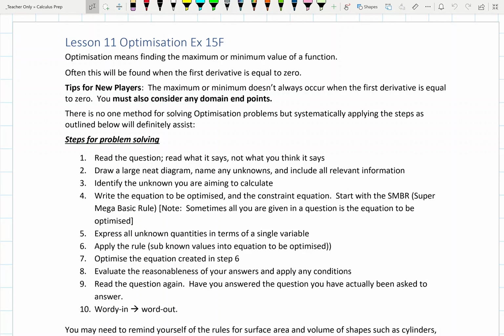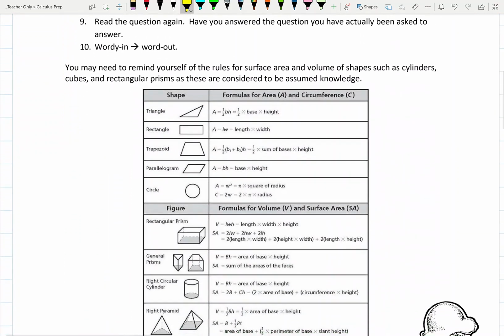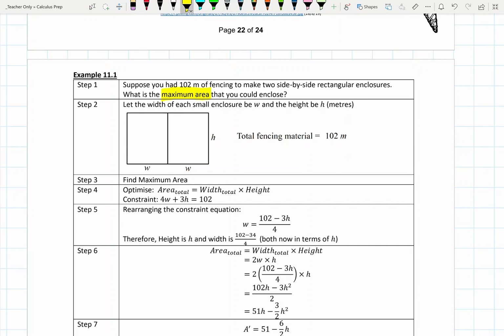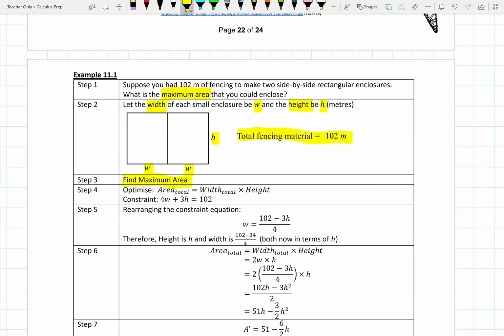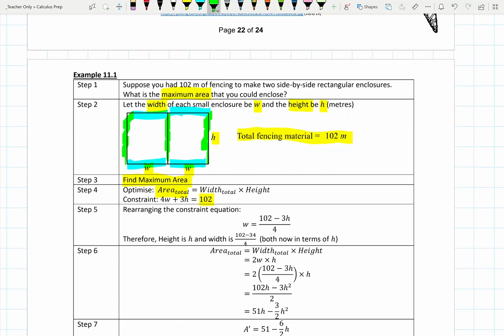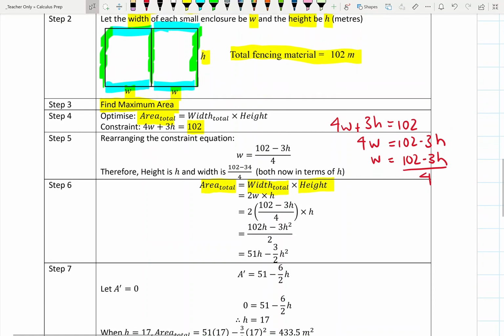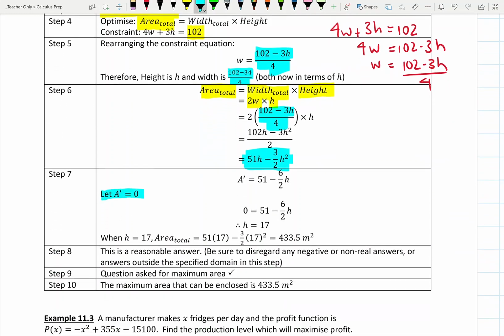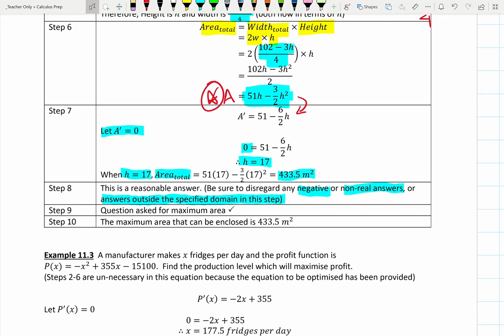30 Calc L11 Optimisation